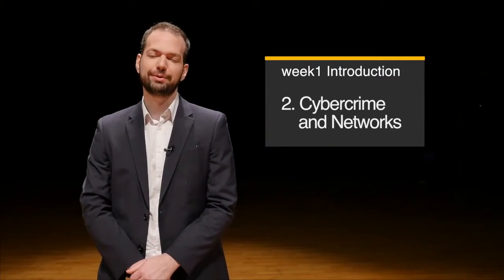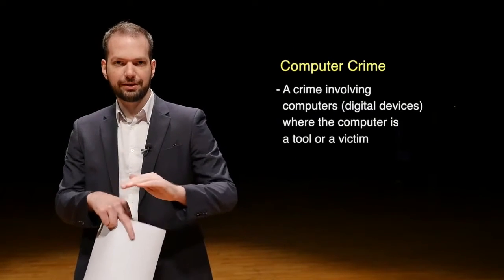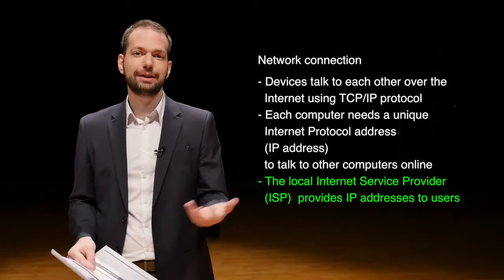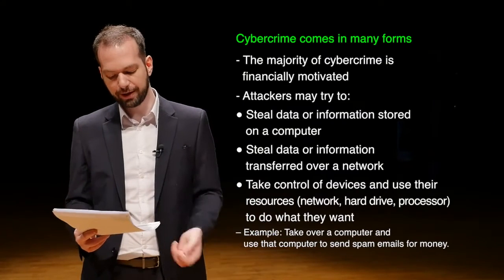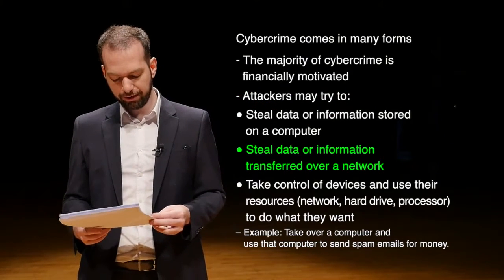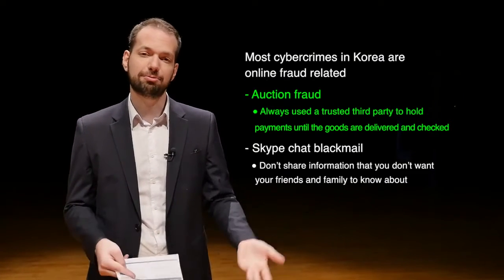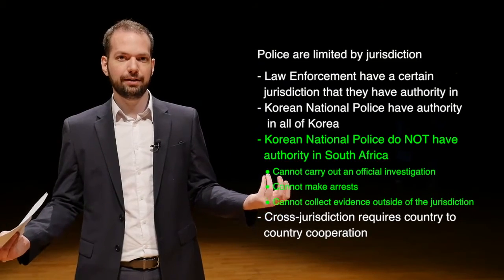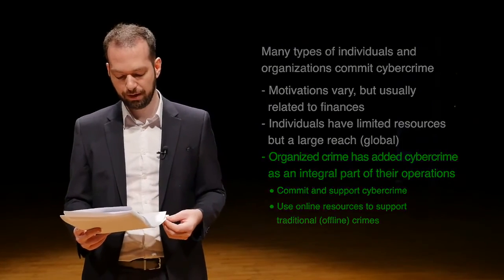DFS101: 1.2 Intro to Cybercrime and Networks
Get started with digital forensic science! Digital forensic science lets us recover data and investigate digital devices.

In this video, we talk about computer networks and networking. Then the basics of cybercrime and how police respond to different types of cybercrime.

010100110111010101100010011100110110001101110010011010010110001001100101